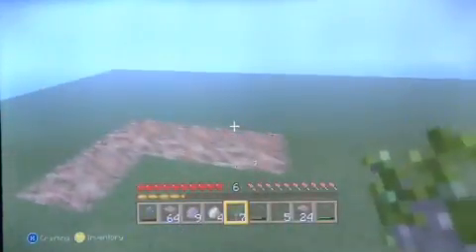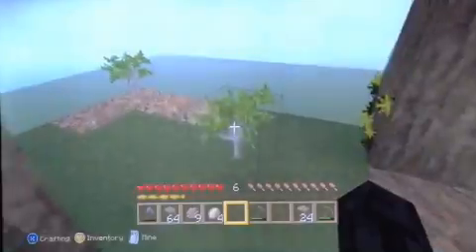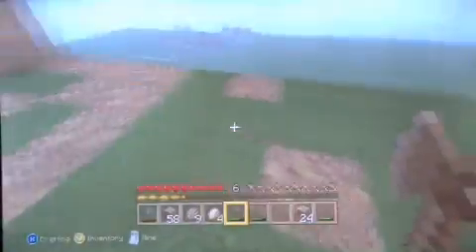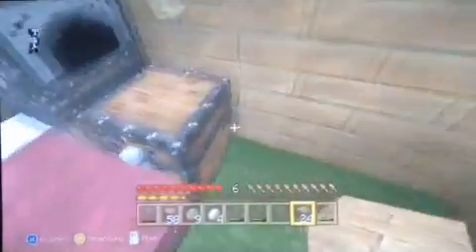Skyblock [8] still trying for apples